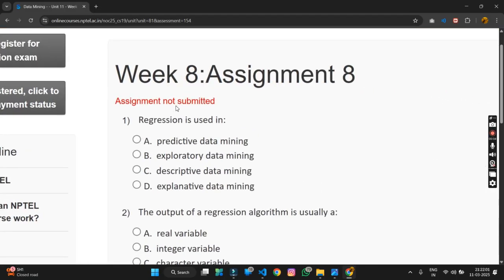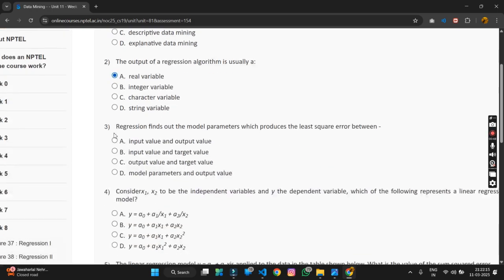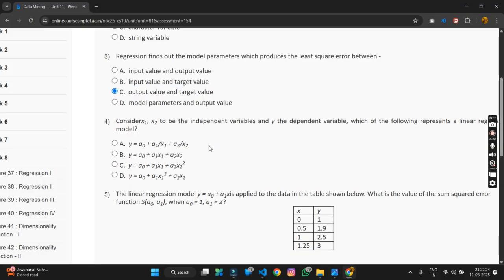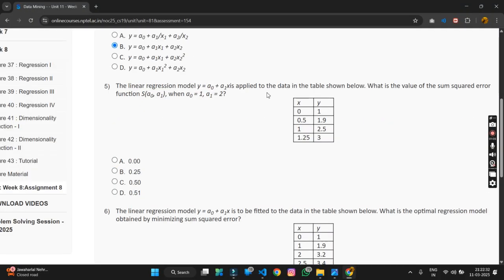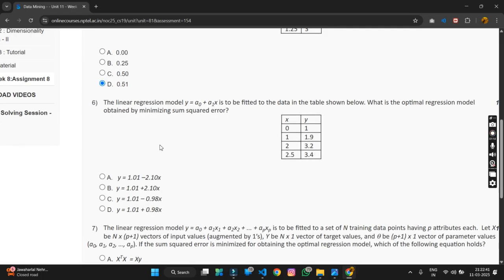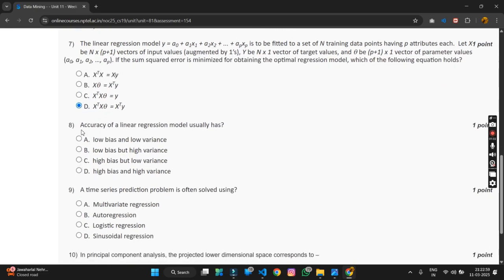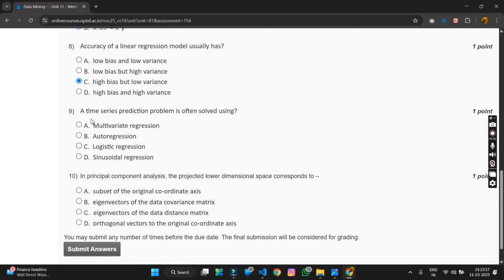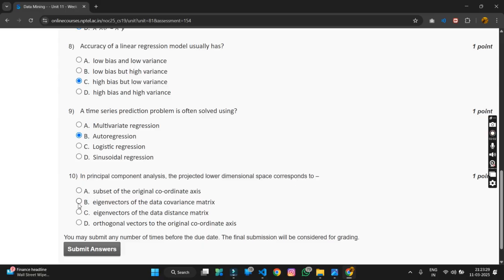Data Mining Week 8 Assignment 8 IIT KGP | NPTEL ANSWERS 2025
Welcome to Suraj's Technology

Welcome to our detailed walkthrough of the "NPTEL Data Mining Week 3 Assignment Solution for January - April 2025," presented by IIT Kharagpur.** This video is designed for students and professionals looking to strengthen their understanding of data mining techniques and applications.

In this tutorial, we will guide you through the solutions for the Week 3 assignment of the NPTEL Data Mining course. Whether you're a beginner or an experienced learner, this video will provide step-by-step explanations of key concepts such as classification, clustering, association rule mining, decision trees, and machine learning algorithms, all taught by leading experts from IIT Kharagpur.

We'll start with an overview of the assignment, followed by detailed solutions and explanations. Additionally, we'll share best practices, real-world applications, and case studies to help you understand and apply data mining techniques effectively.

We love to help and engage with our viewers!

*Happy learning, and let's explore Data Mining together!*

                       (It's free to help me)

☆ Twiter :- @_surajkrmishra